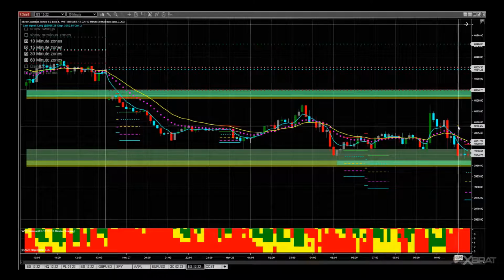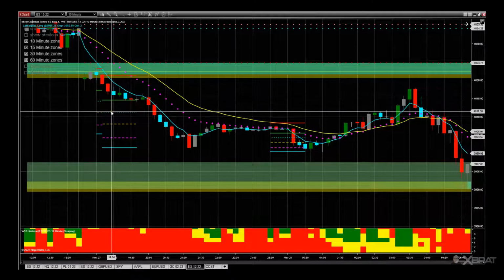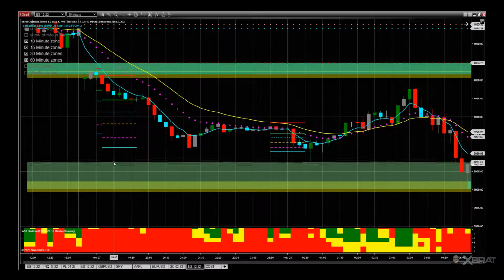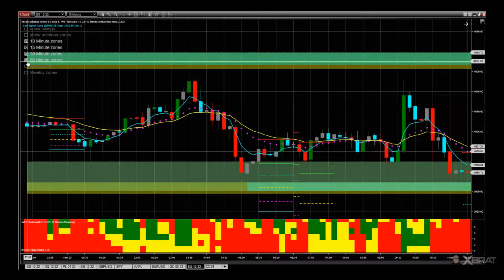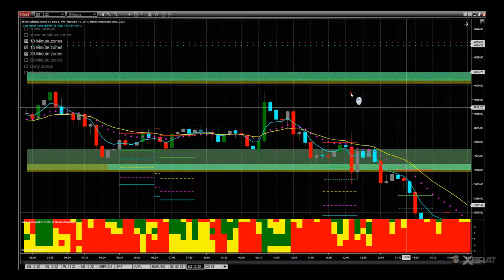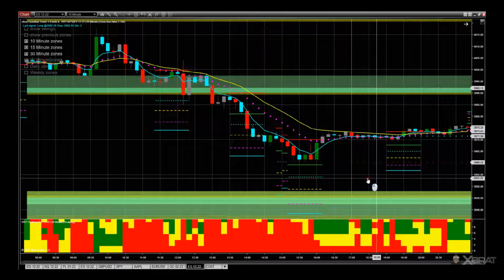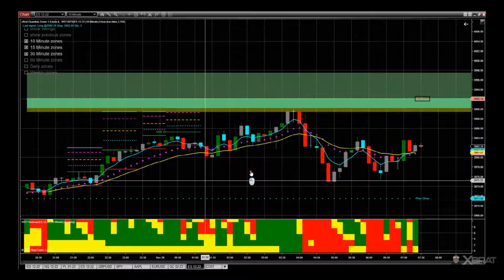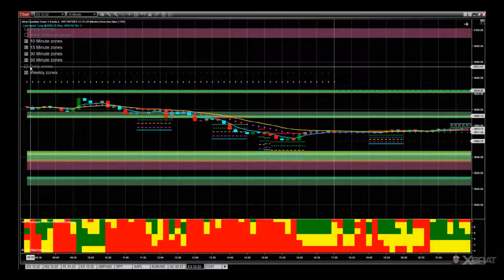Futures Breakout Trading Tutorial with xBrat B.I.T.S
Futures Breakout Trading Tutorial  with xBrat B.I.T.S (Breakout Intelligent Trading Signals)

Learn the basics of how the xBrat B.I.T.S works to produce breakout signal, how to confirm the trading signal with the xBrat BIAS Depth Heatmap, the importance of Support & Resistance Zones when making these breakout trading decisions and then how to manage these types of trades.

Check out versions of the xBrat B.I.T.S for MotiveWave, ThinkorSwim, TradeSTation and TradingView Platforms